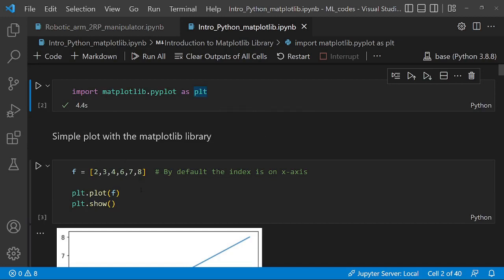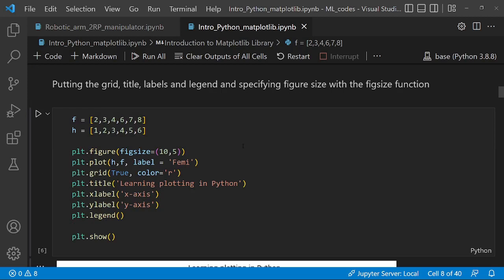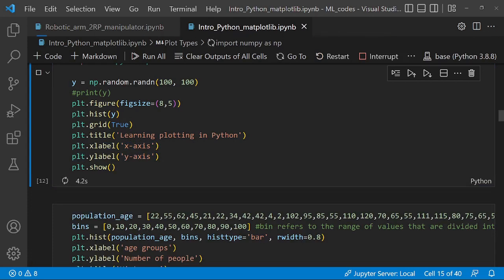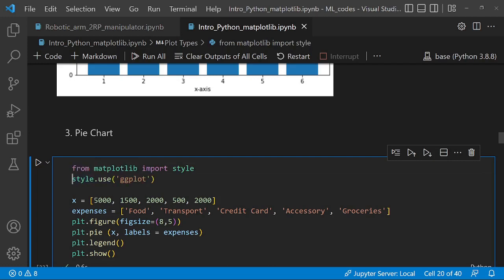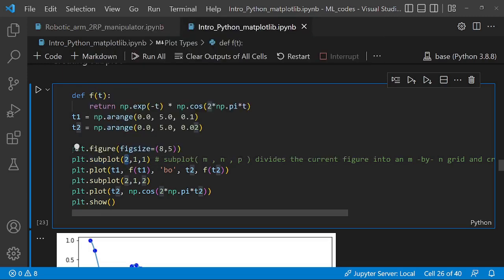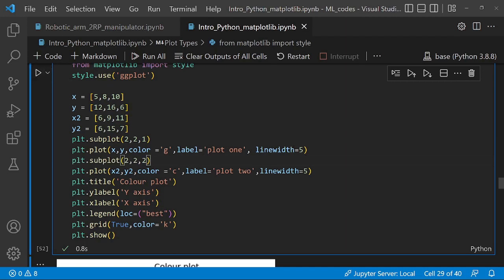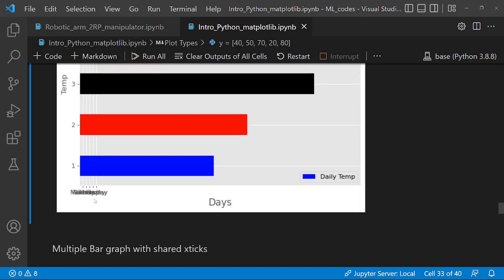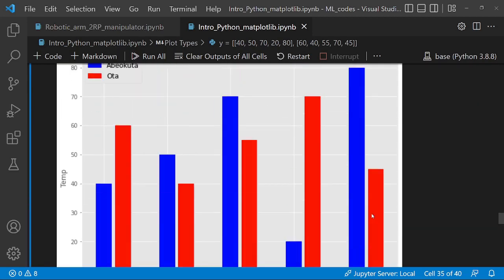Intro Matplotlib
This video explains how to visualize data in Python using the Matplotlib library